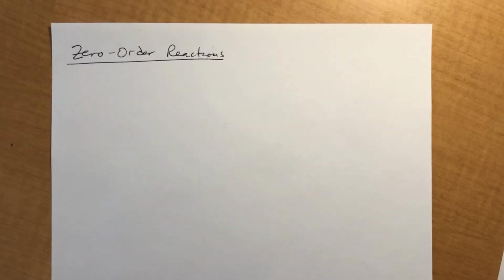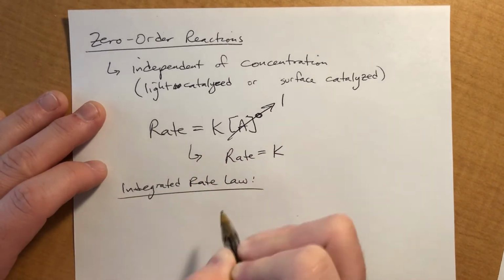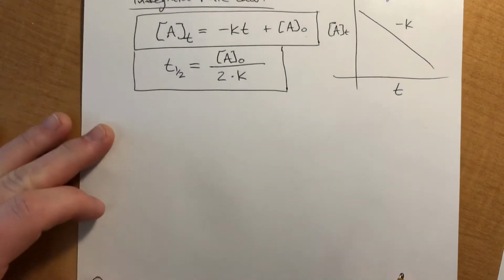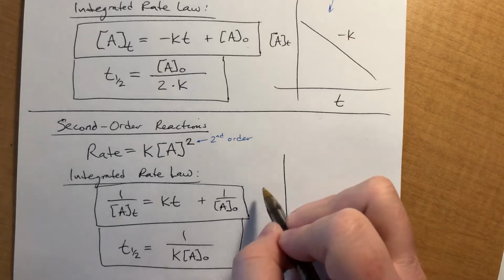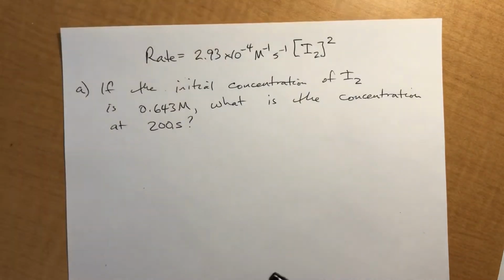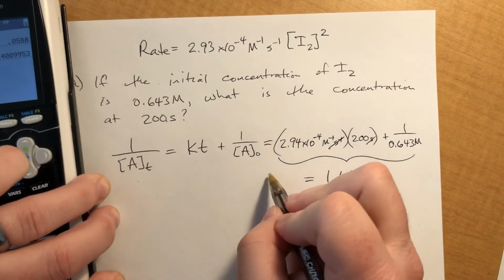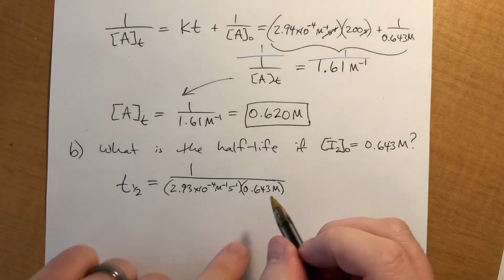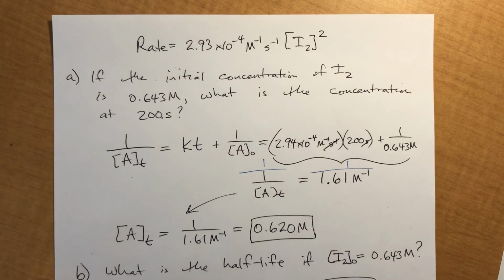Chapter 14:4 Integrated Rate Laws (Zero and 2nd Order)